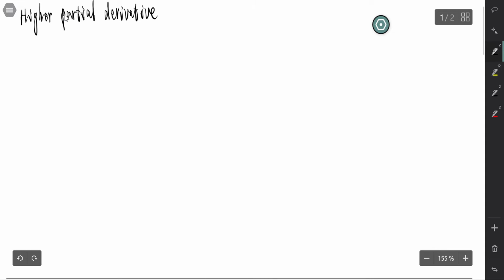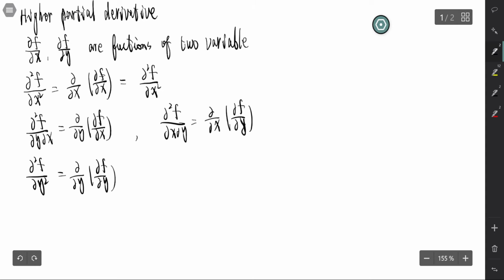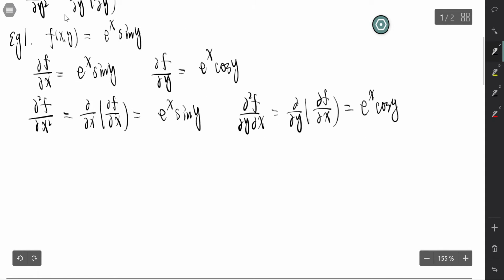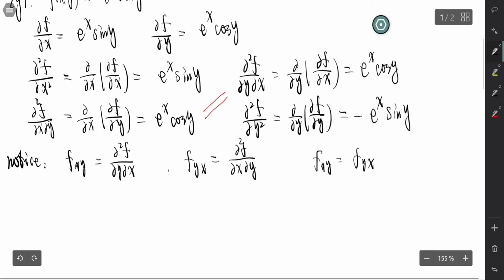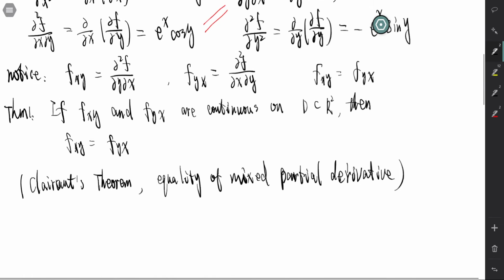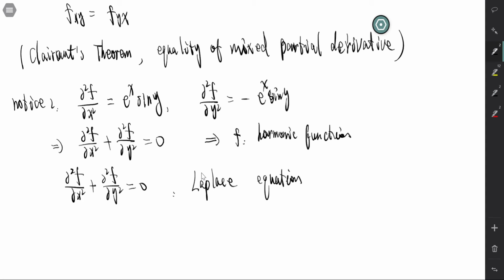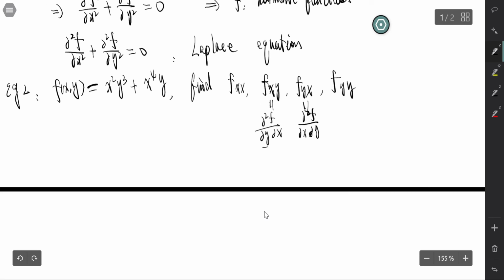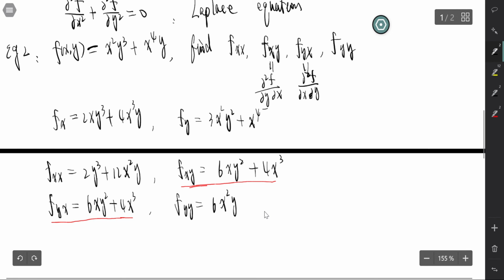calculus of several variables (17):Higher partial derivatives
We defined higher order partial derivatives and provide when mixed partial derivatives are equal.